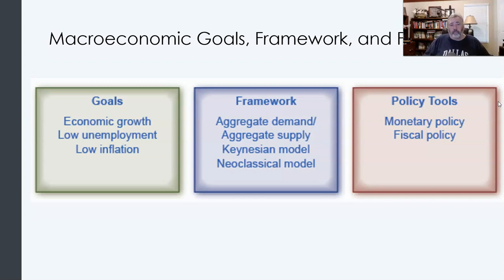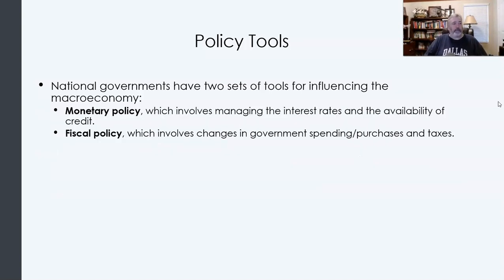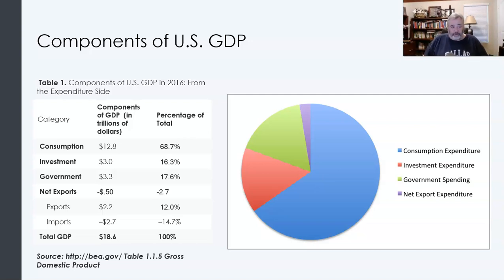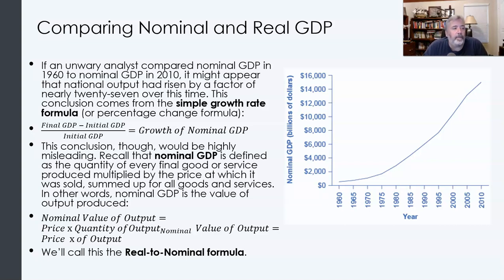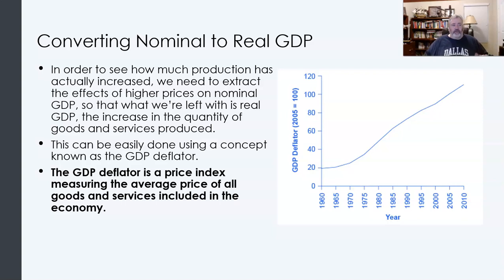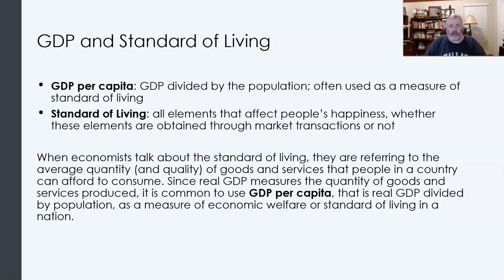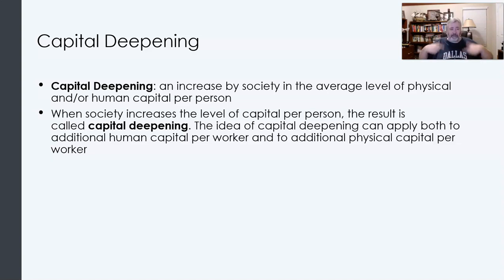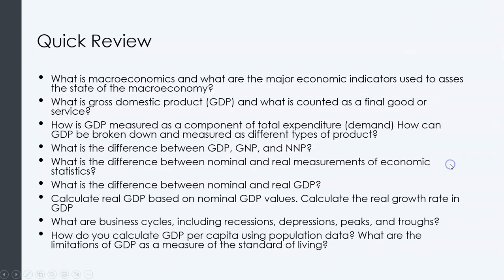Module 6: GDP & Growth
Unit III: Macro Indicators